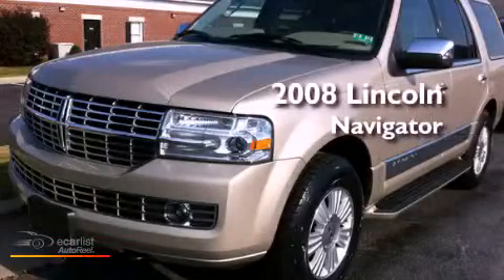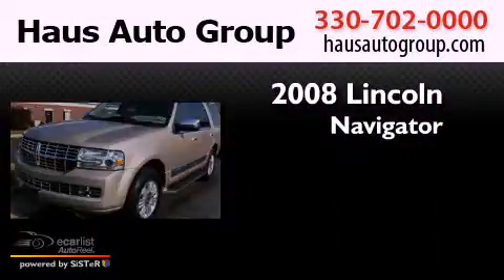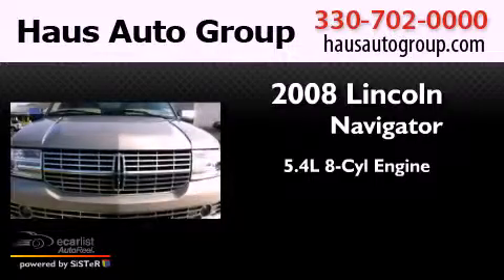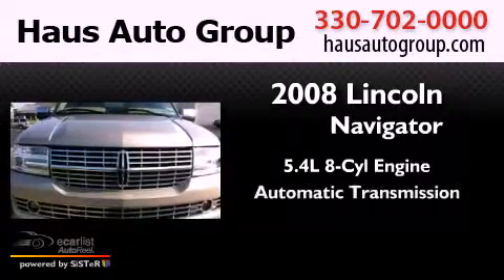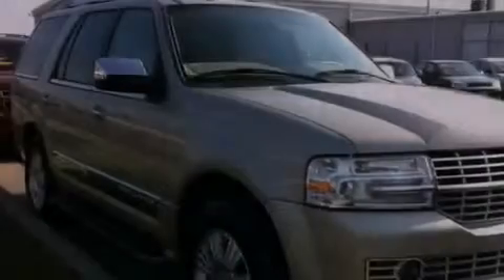Pre-Owned 2008 LINCOLN Navigator Canfield OH 44406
Year : 2008
 Make : LINCOLN
 Model : Navigator
 Engine : 5.4L V8 EFI SOHC 3V
 Trans . : Automatic
 Exterior : Other
 Miles : 44,071
 Interior : Other